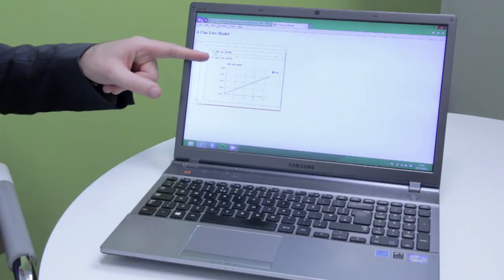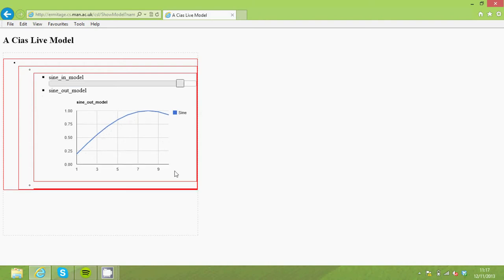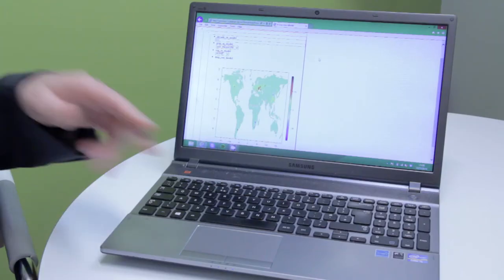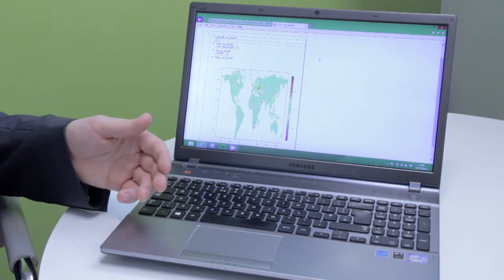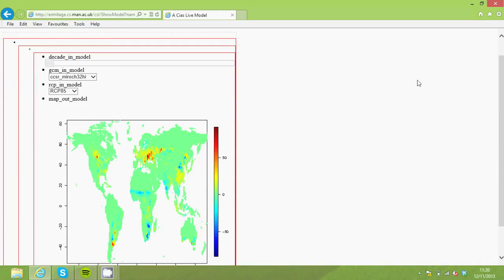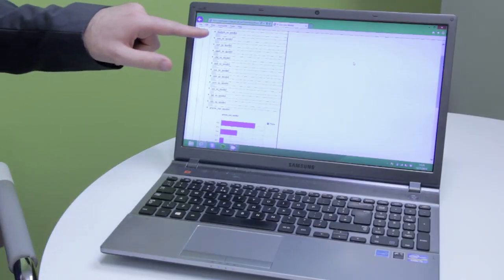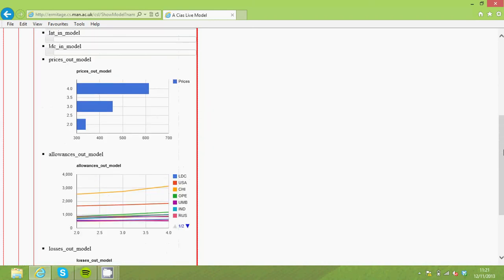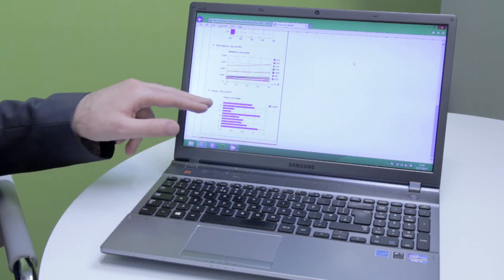James Naish (UNIMAN)